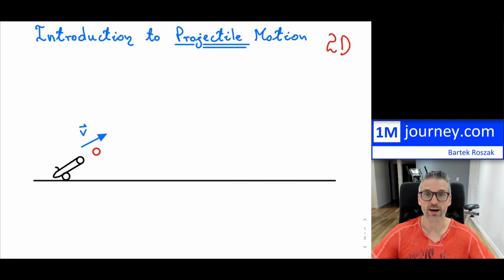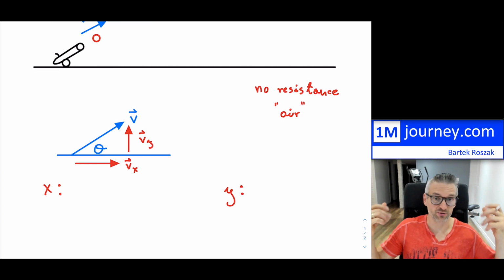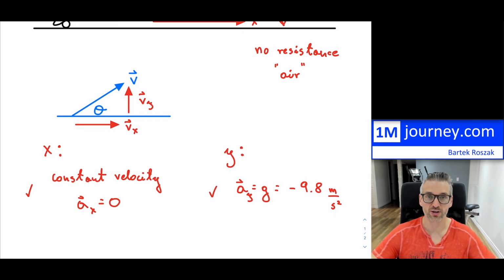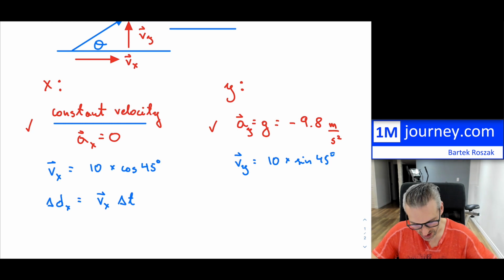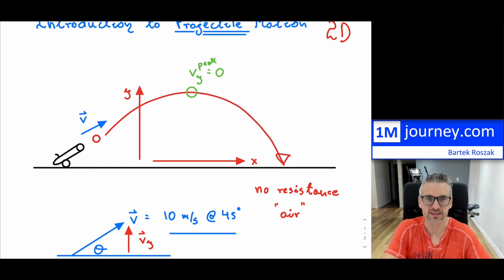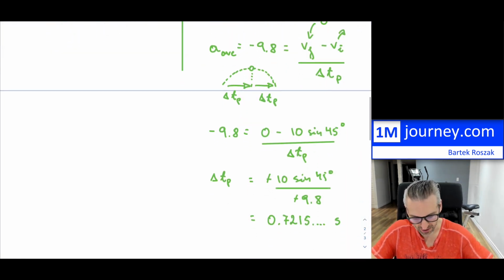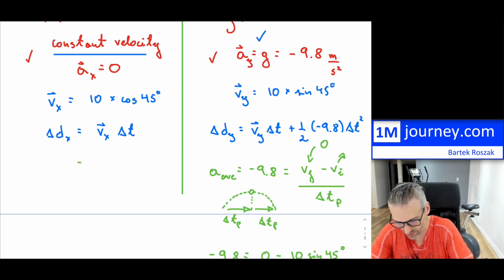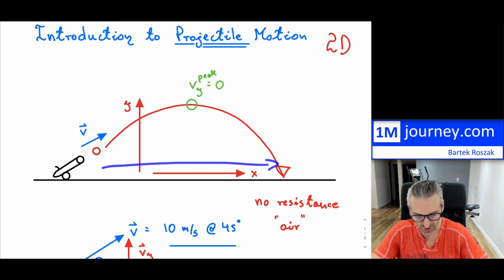Grade 11 Physics - Introduction to Projectile Motion